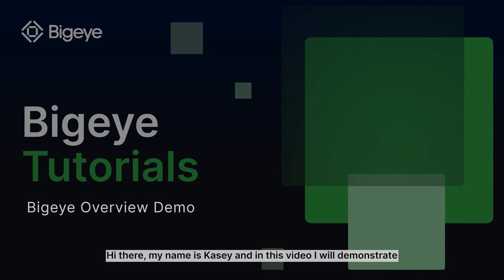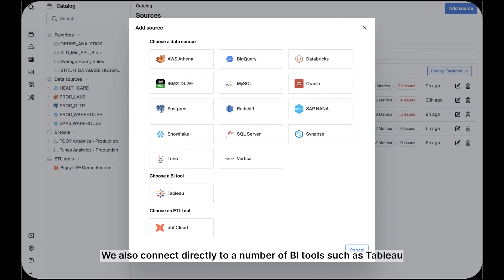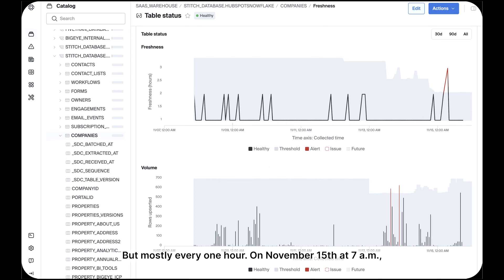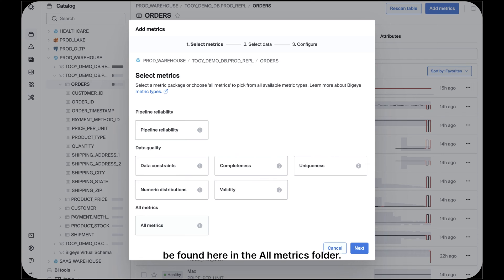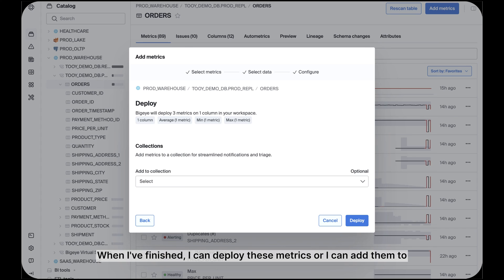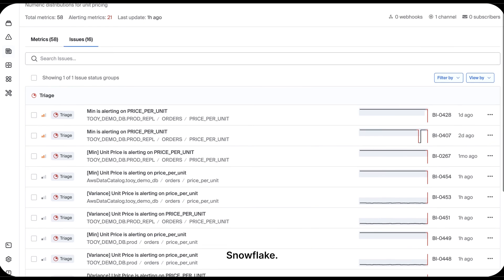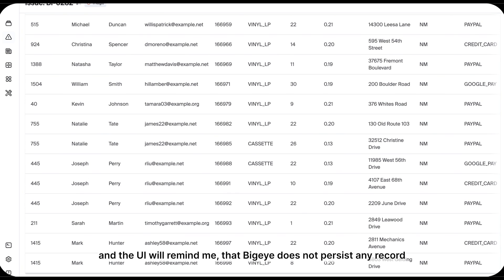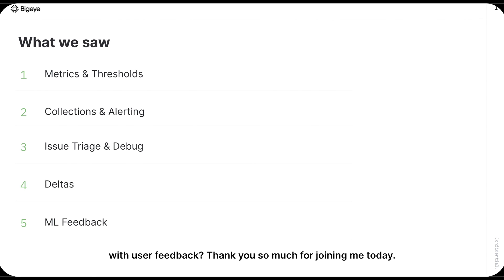Bigeye Tutorial: Bigeye overview demo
Just getting started with Bigeye? Watch this video to get an overview of the Bigeye data observability platform. This demo covers how to deploy metrics, receive alerts, and quickly identify root cause issues for resolution.